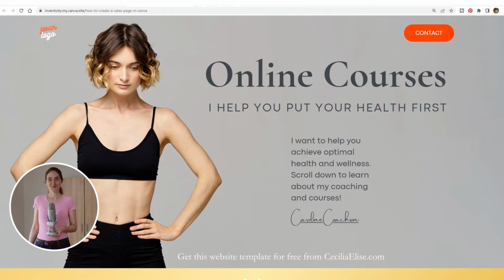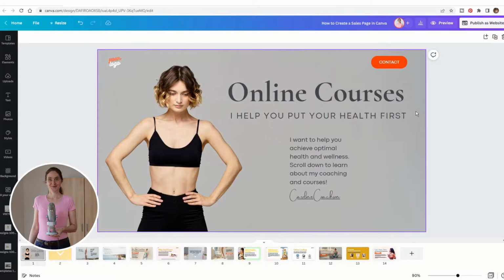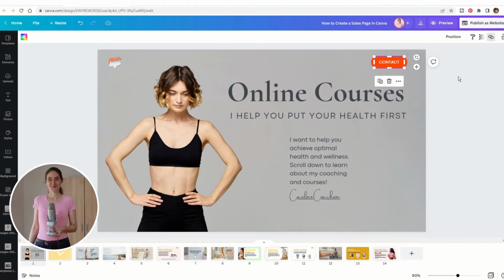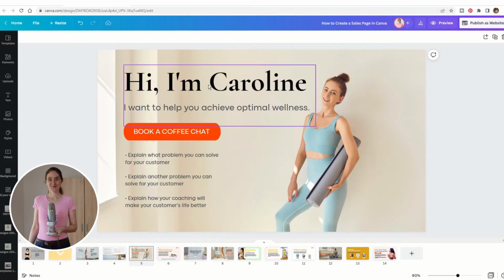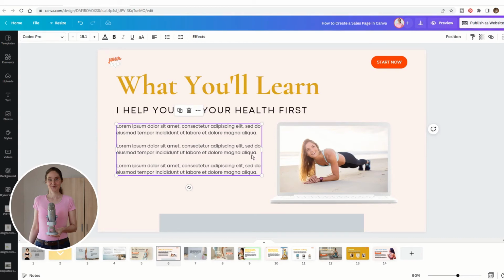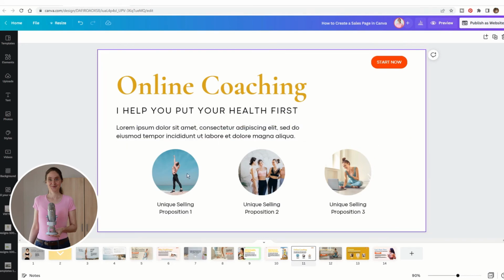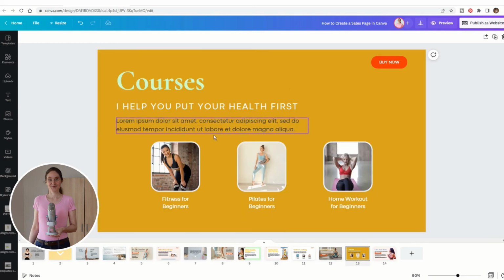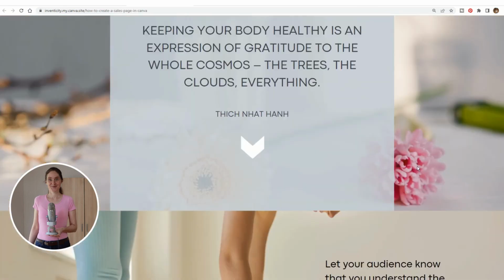FREE High-Converting Sales Page + Website Templates! | How to Create a Website + Sales Page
Creating a high-converting sales page on your own can be challenging. But there's a much easier way — download my free website/sales page template here:

And edit it in Canva.

In this video, I'll show you how to use Canva to edit the template, or to create a website and sales page on a blank canvas!

Cheers!

CeciliaElise.com

Cecilia